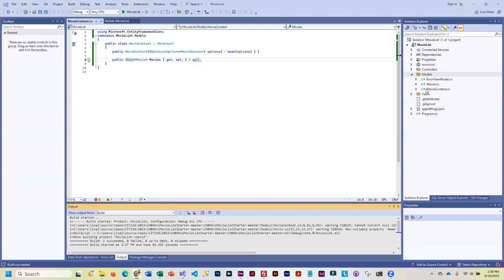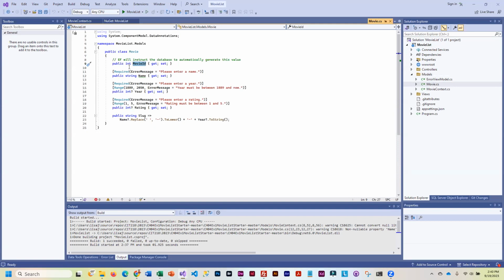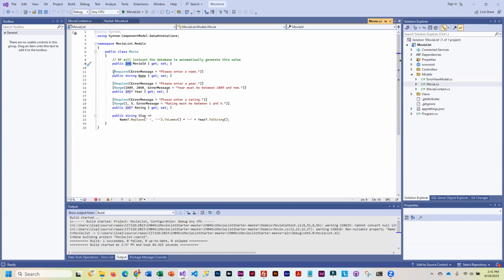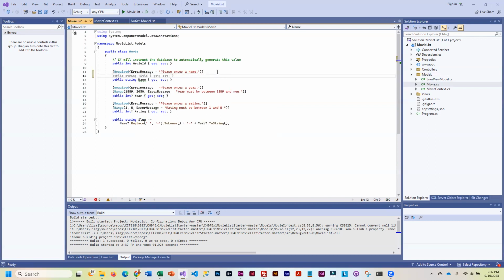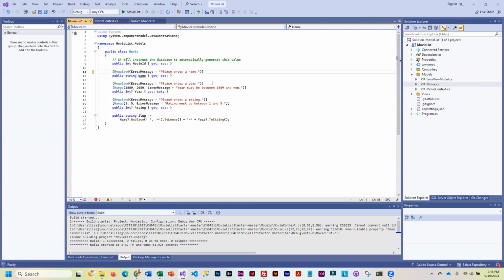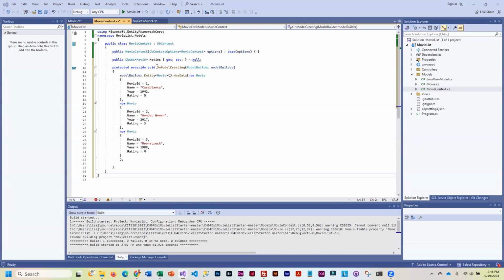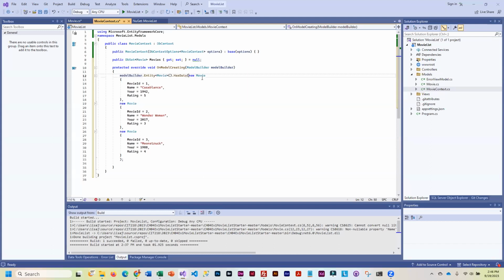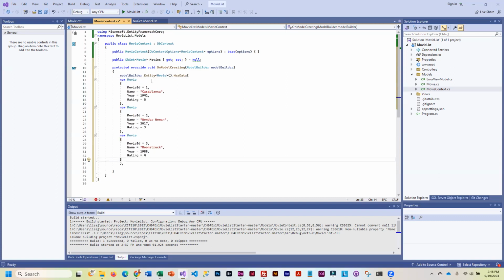CH4 EF Conventions and Seed Data HO3